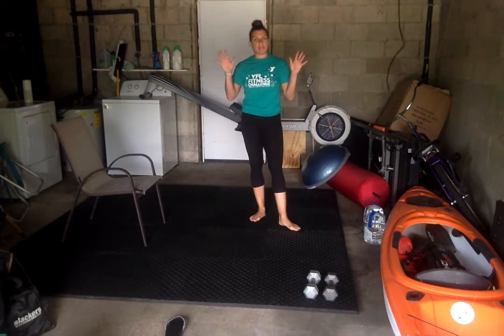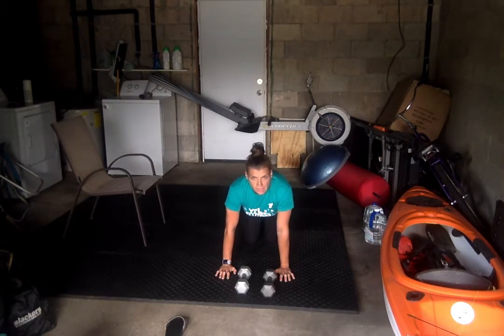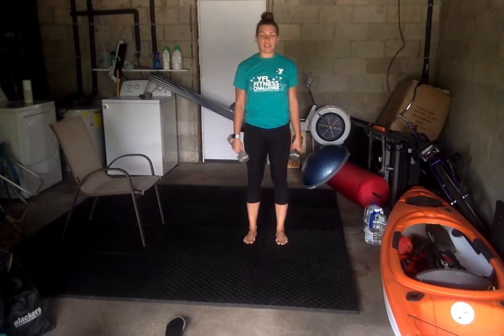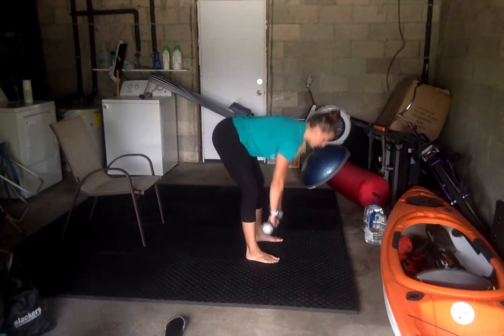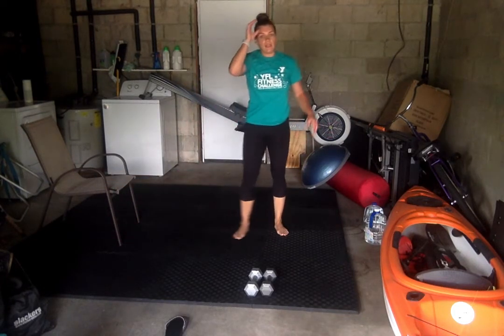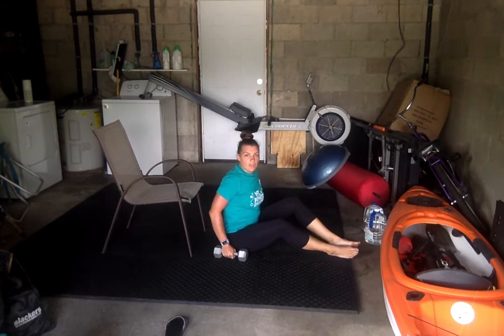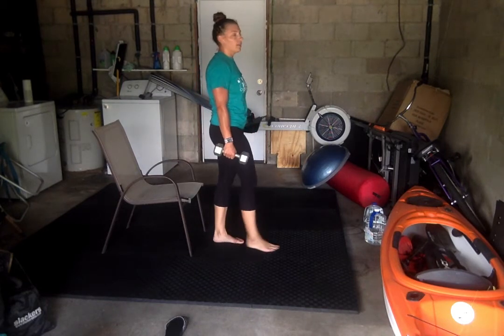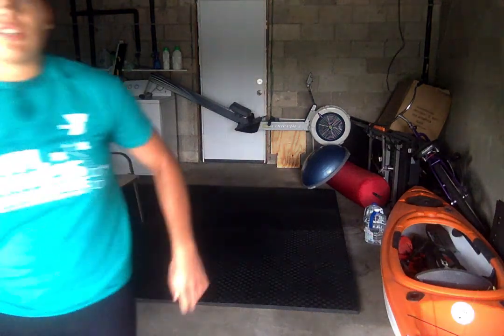On Demand: 12-minute Lower Body Circuit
Join Amber from the YMCA at the Bank of America Tower.